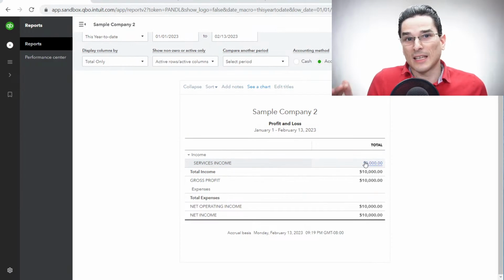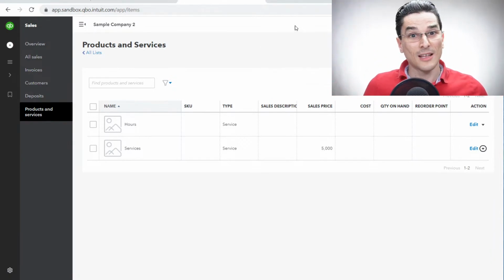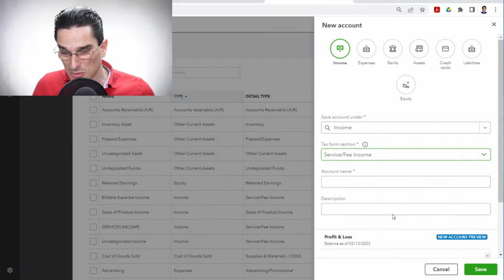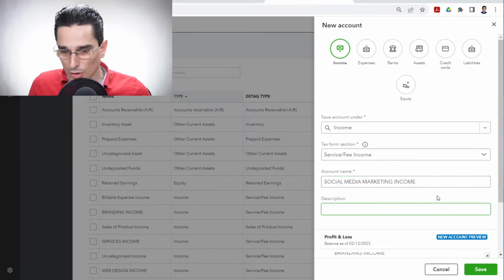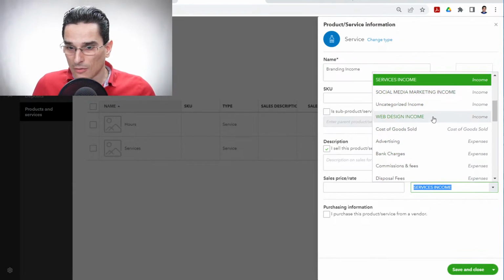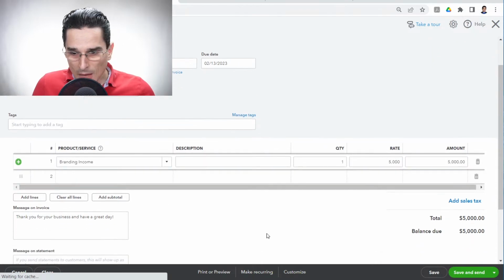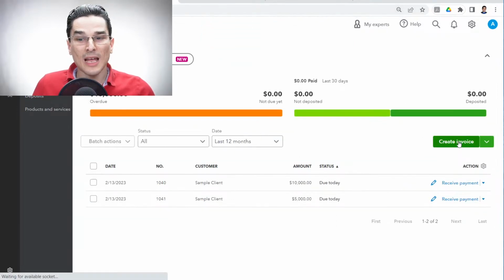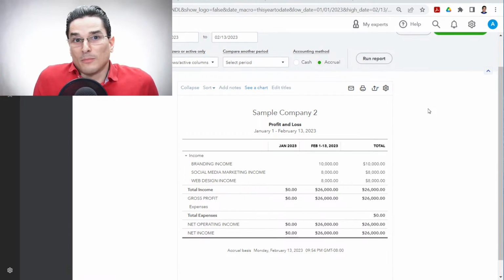How To Manage Multiple Income Sources In QuickBooks Online (QBO)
In this video, Alexander Efros, MBA, EA, CPA, CFP® from Efros Financial discusses how to manage multiple income sources in QuickBooks Online (QBO).

IMPORTANT: The information presented in this video is not tax advice, tax analysis, or legal advice, and it should not be construed as either of these. Consult with a qualified tax and/or legal adviser prior to acting on any of the information presented in this video.

Efros Financial is a Los Angeles-based CPA firm providing small business accounting/bookkeeping, tax preparation/resolution, and financial planning services.